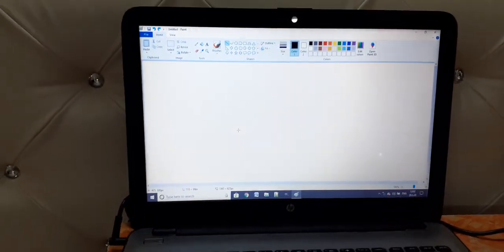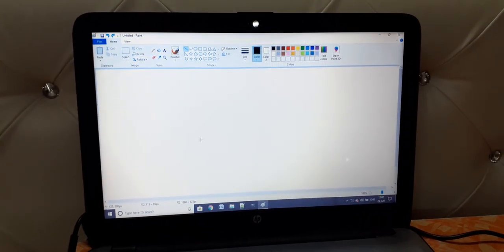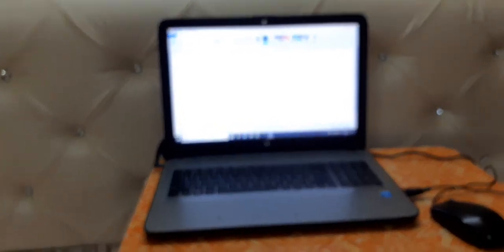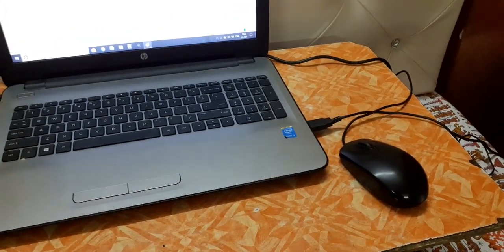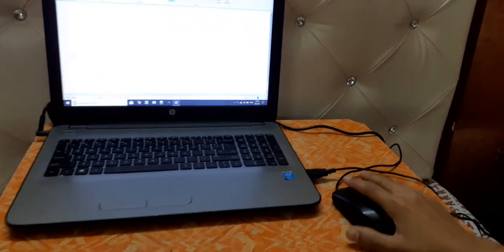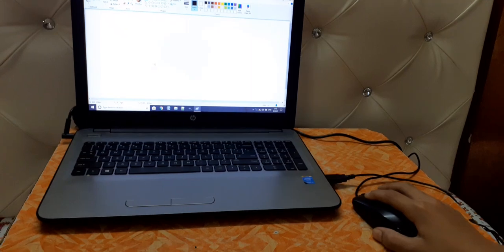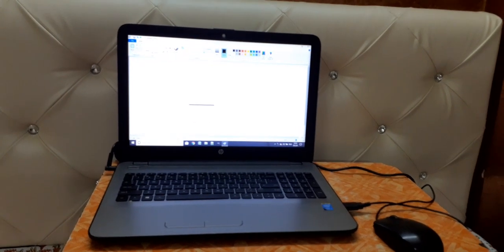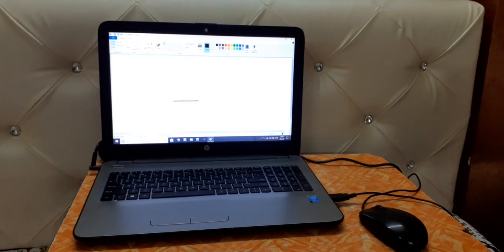Learn to use a mouse for MS- Paint